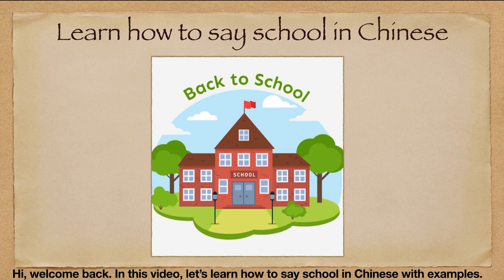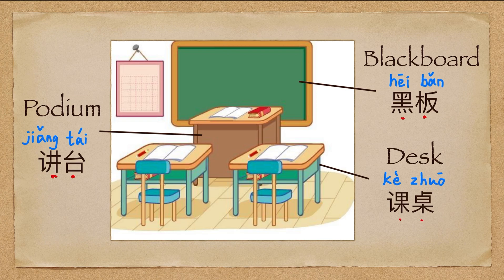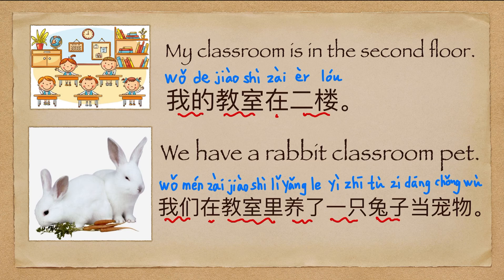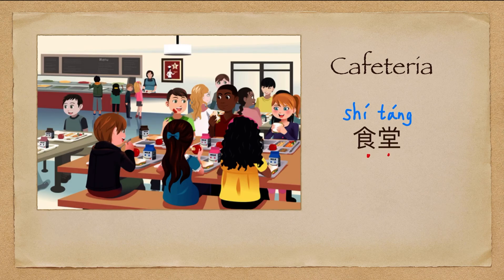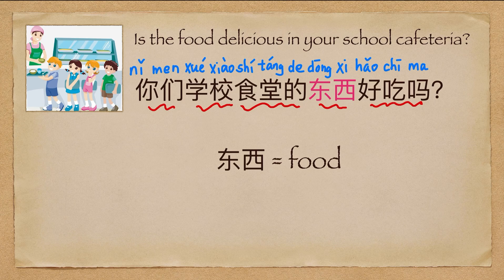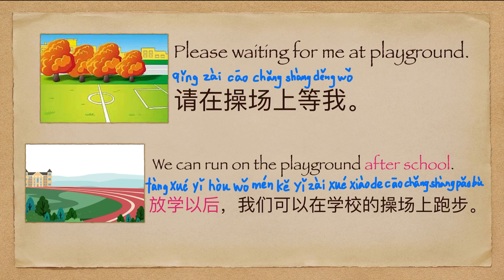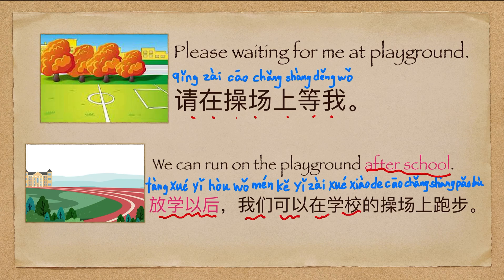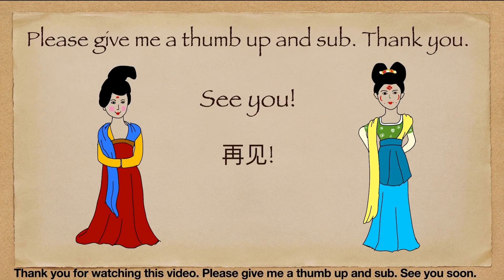Learn how to school in Chinese with examples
Learn Chinese with Bing – an effective and fun way to learn the most difficult languages in the world